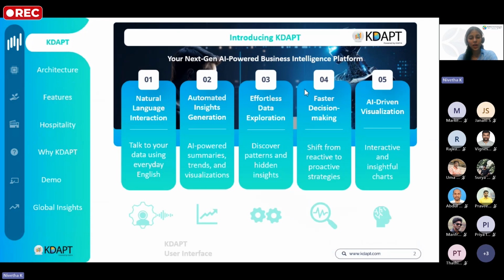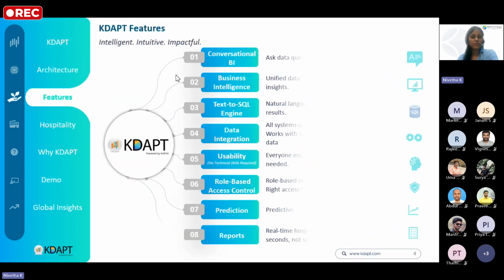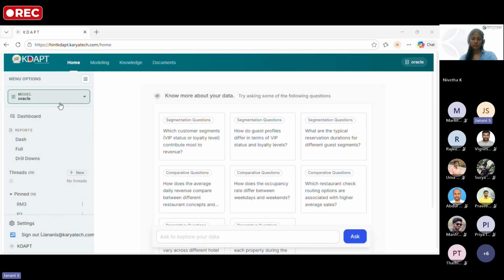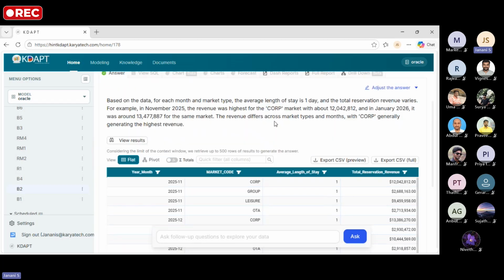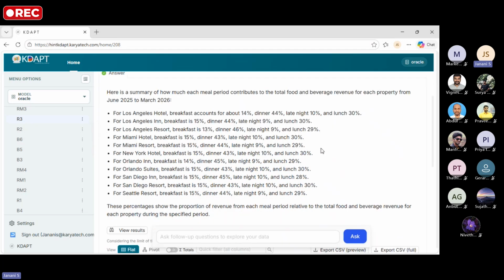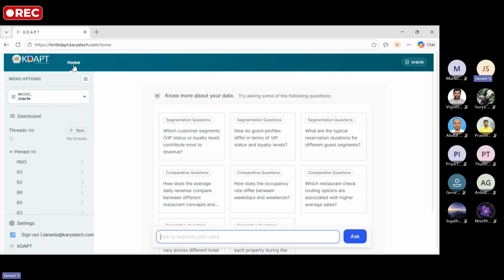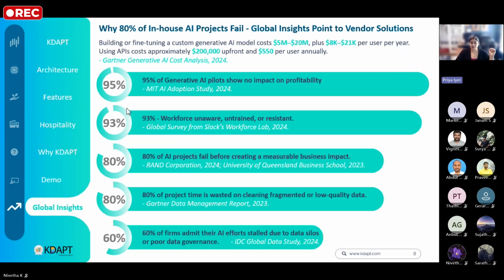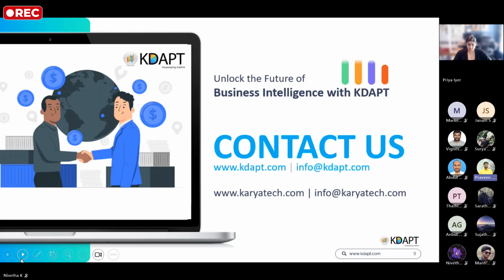Recorded Webinar—Rewriting the Hospitality Decision Playbook Turning Data into Revenue - 21 Jul 2026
Welcome to this recorded session of our webinar: "Rewriting the Hospitality Decision Playbook Turning Data into Revenue and Profitability"

In this webinar, you’ll learn:

• Introduction
• How KDAPT transforms fragmented hospitality data into actionable business intelligence
• Real-time analytics to improve revenue, profitability, and operational performance
• AI-driven insights for staffing, guest experience, and financial visibility
• A live demonstration of how KDAPT solves real-world hospitality challenges

Whether you’re in finance, manufacturing, healthcare, logistics, or the public sector, KDAPT helps you:
✅ Get real-time visibility and answers from enterprise data
✅ Reduce reporting effort and decision delays
✅ Turn insights into actions (not just charts)
✅ Add prediction-driven intelligence to day-to-day operations

Backed by KARYA Technologies, KDAPT combines deep enterprise IT experience with AI/ML, DevOps, and cloud services to support full-cycle transformation—from data readiness to rollout, training, and ongoing support.